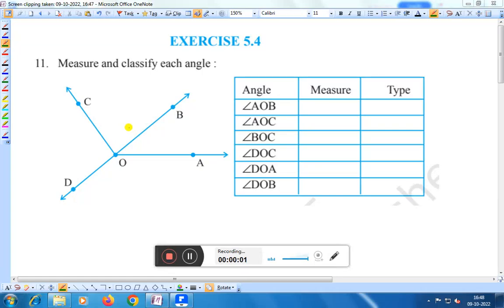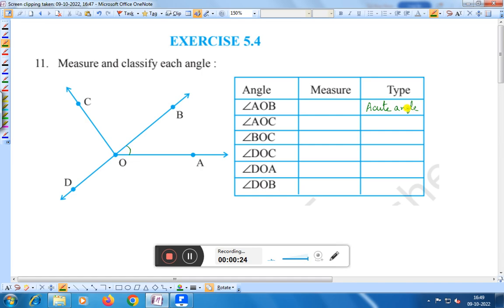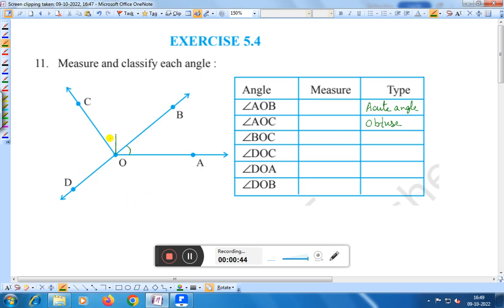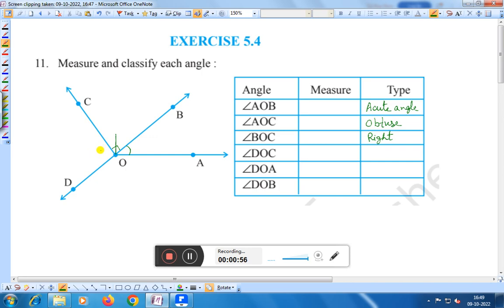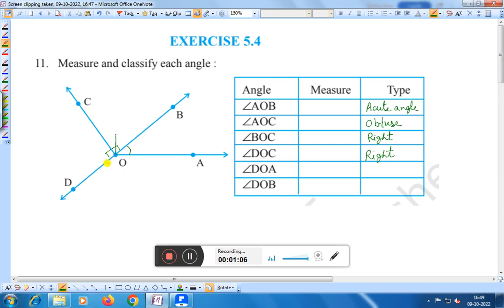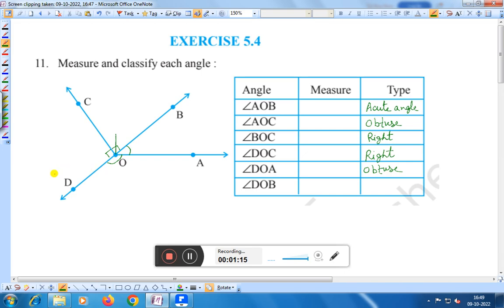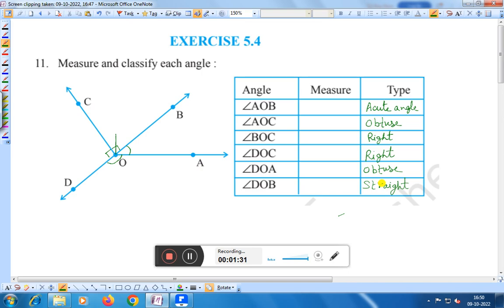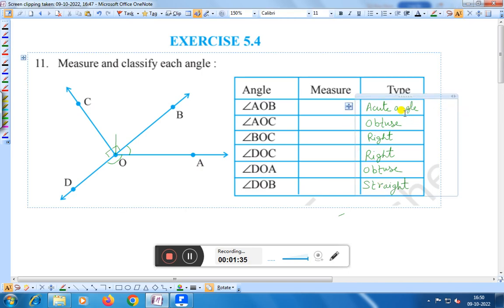EXERCISE- 5.4 ,Q.NO-11 ,UNDERSTANDING ELEMENTARY SHAPES,MATHS CLASS-6,CHAPTER-5